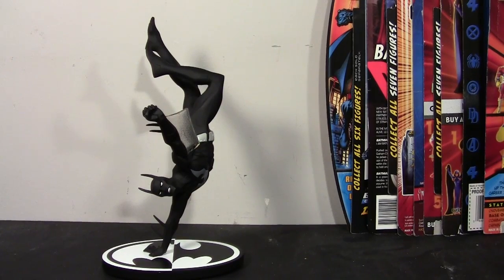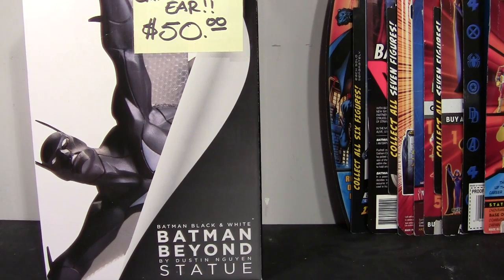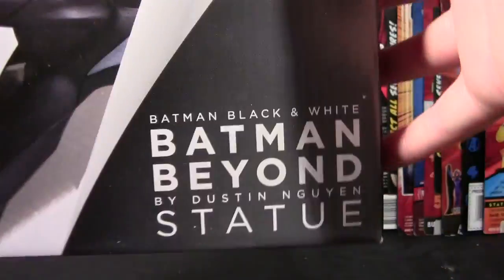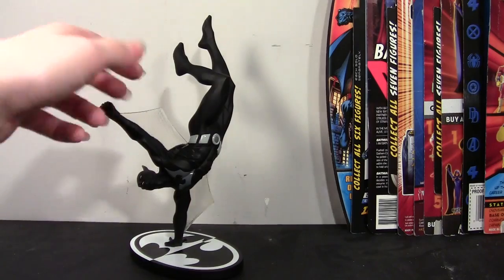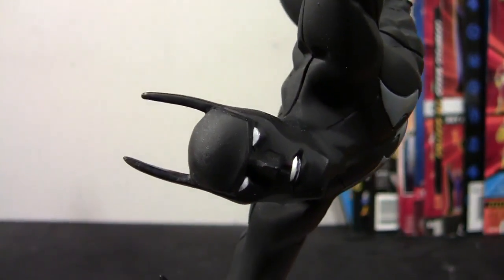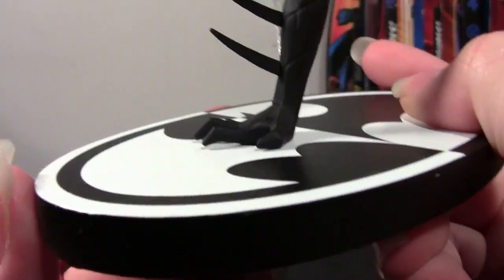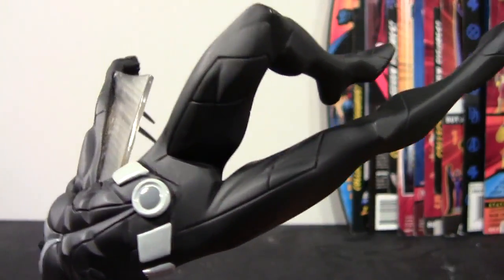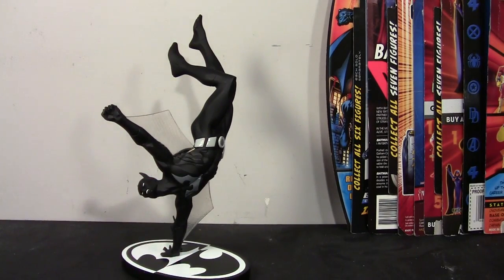DC Collectibles Batman Black and White Batman Beyond statue review